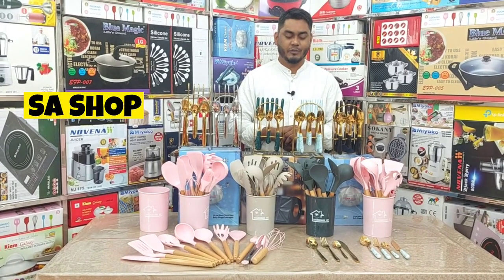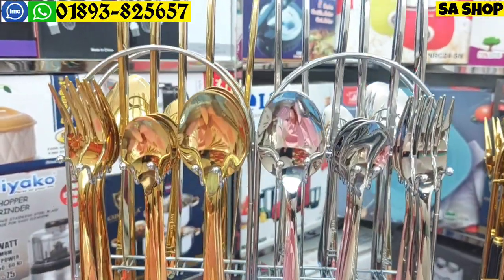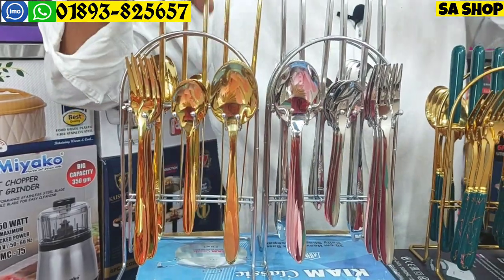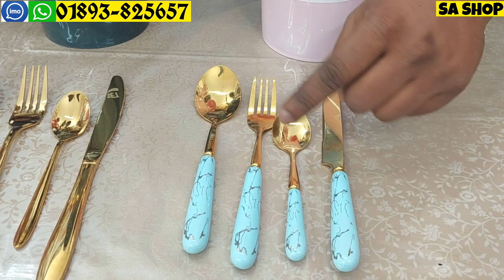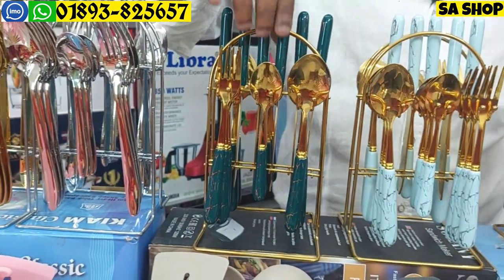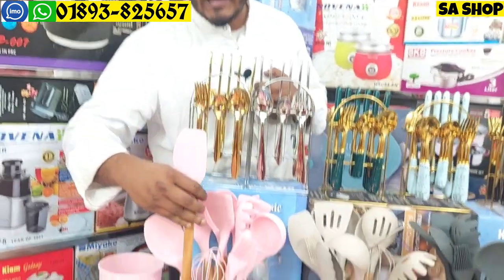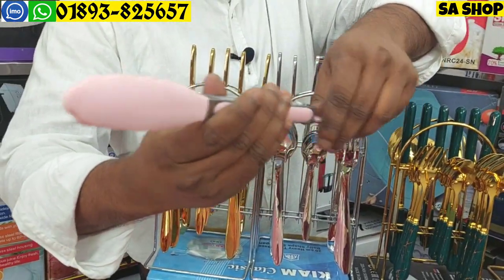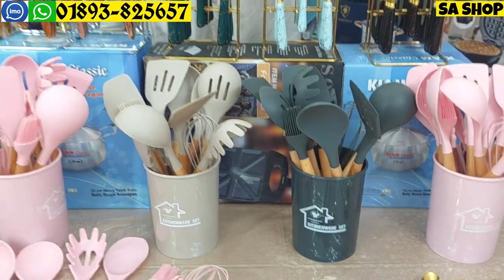Spoon Set Price In Bangladesh | Silicone spoon set | Cutlery Set Price In BD | চামচ সেটের দাম জানুন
আসসালামু আলাইকুম। পরম করুনাময় ও অসীম দয়ালু আল্লাহর নামে শুরু করছি।

ভিডিওতে দেখানো প্রোডাক্ট সম্পর্কে  জানতে ভিডিওর শুরু থেকে শেষ পর্যন্ত মনোযোগ দিয়ে দেখুন |

শোরুমের ঠিকানা :
S A SHOP
দোকান নং: ২৬-২৭, লেভেল-২, (৩য় তলা), ব্র্যাক ব্যাংকের গলির শেষ মাথায়, বিশ্বাস বিল্ডার্স, নিউ মার্কেট সিটি কমপ্লেক্স শপিং সেন্টার, নিউমার্কেট, ঢাকা -১২০৫

আমাদের প্রডাক্ট সম্পর্কে বিস্তারিত জানতে বা অর্ডার করতে যোগাযোগ করুন:

 ☎️ : 0️⃣1️⃣8️⃣9️⃣3️⃣-8️⃣2️⃣5️⃣6️⃣5️⃣7️⃣ (ইমো/ হোয়াটসঅ্যাপ/ বিকাশ/ নগদ/ রকেট পার্সোনাল নাম্বার)

☎️ : 0️⃣1️⃣7️⃣9️⃣-2️⃣1️⃣2️⃣1️⃣1️⃣0️⃣3️⃣ (বিকাশ পার্সোনাল নাম্বার)

প্রতিদিন  নিত্যনতুন ভিডিও পেতে আমাদের ইউটিউব চ্যানেলটিকে সাবসক্রাইব করে আমাদের পাশেই থাকুন।

আপনারা  নতুন কোন প্রোডাক্টের ভিডিও দেখতে ইচ্ছুক ? এখুনি কমেন্টস করে জানিয়ে দেন । ধন্যবাদ।